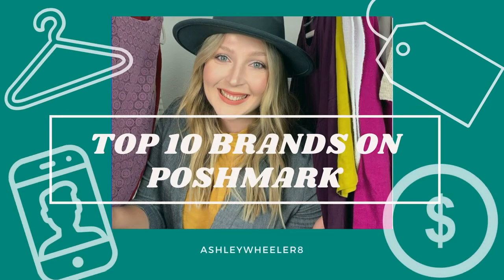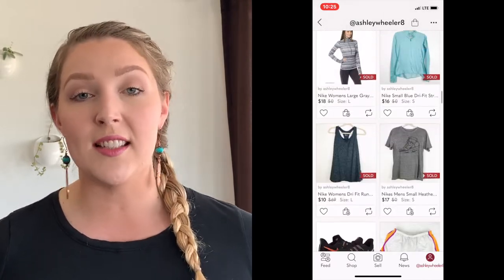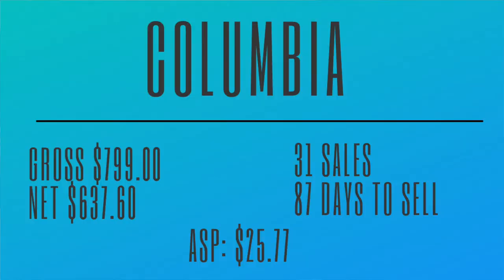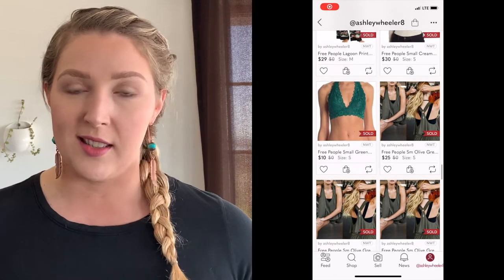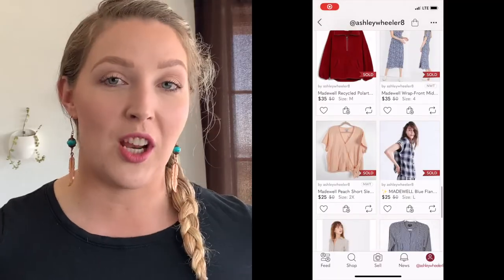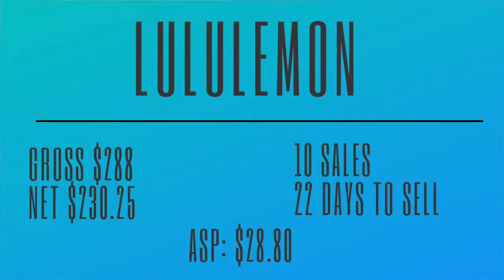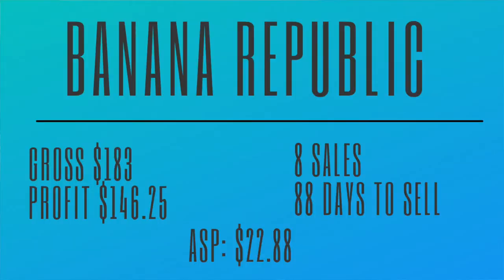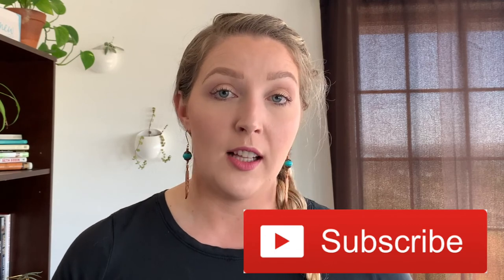What is selling on Poshmark | My Most Profitable brands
In this video I got over the top 10 brands that are selling on Poshmark. These have been my most profitable brands this year. Knowing your numbers, average sales prices, how long it takes to sell is very important then know what to look for in the thrift stores.

Hopefully my top brands are ones you can pick up and see if they work for you too.

Want to learn more about what brands and items are selling for resellers recently? If you enjoyed my video on my top ten brands, check out these other amazing channels! They all created similar videos, and by watching all of them, you can learn more about what is selling for resellers! Let them know I sent you!

If you are new to my channel, WELCOME! Here you'll find out items I'm selling in my store, fun travel to thrift trips and other tips ad tricks that will benefit growing an eBay or Poshmark store.

SHOP ONLINE AND MAKE MONEY!
You heard that right! Earn cash back any time you shop online. Make $40 on your first shopping trip. Click the link and sign up for free.

BEST POSHMARK TOOL!

📈I was interviewed with Poshmark the NASDAQ show!

🚨RESELLING ESSENTIALS:
Ringlight for photos
Steamer for clothes
Clothing rack I use
Shoe Shelf
All the rest of the products and tools I use daily for my business can be found

💌 P.O.Box 774
Umatilla, OR 97882

By using the links I will receive a small kickback at NO additional cost to you, which is AMAZING!! I appreciate your support. I truly love adding value to your life.

ashleywheeler8, ashleywheelerof8, sell clothes, full time reseller, thrift haul to resell, reseller thrift haul, womens clothes to resell, ebay selling, poshmark haul, reselling clothes on poshmark, reseller thrift with me, reselling goodwill finds, poshmark ebay reseller, sell goodwill clothes for profit, work from home mom, make money online, Ashley Wheeler Poshmark